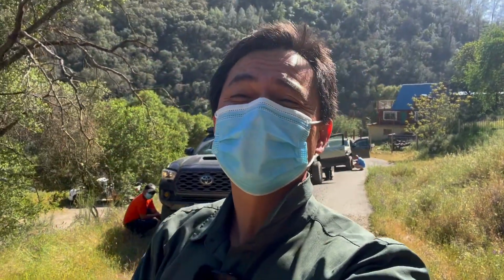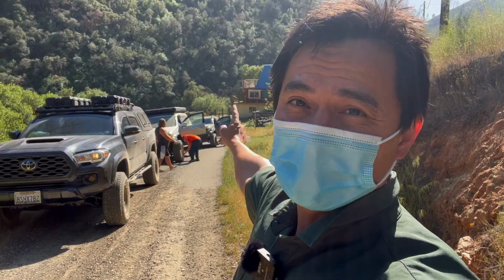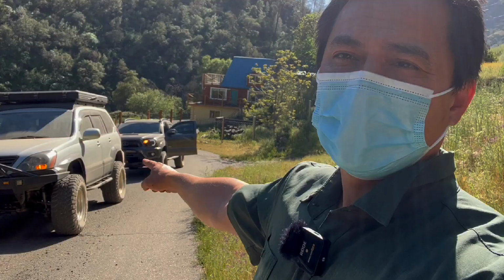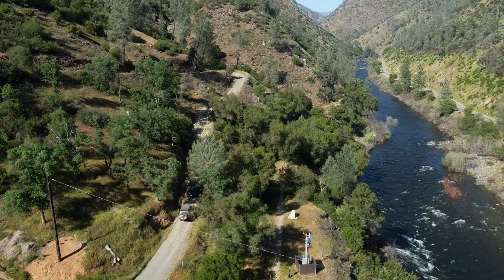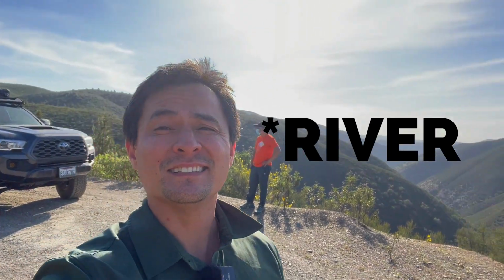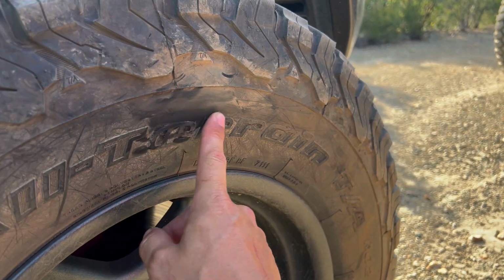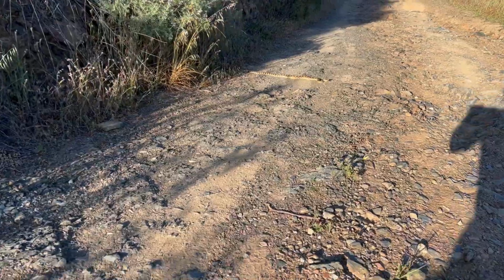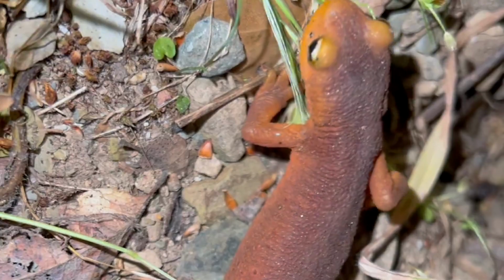Best Merced River Off Road Single Track Trail for 4x4 Overlanding Toyota Tacomas and Lexus GX470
Merced, California is home to the majestic beautiful Merced River and a very fun off road single track trail that should be on everyone's 4x4 trail list. Here is a peak at what you can look forward to. Also catch some sneak peaks of the Merced River Trail, a very fun drive as well.